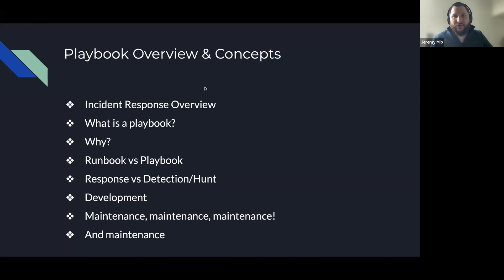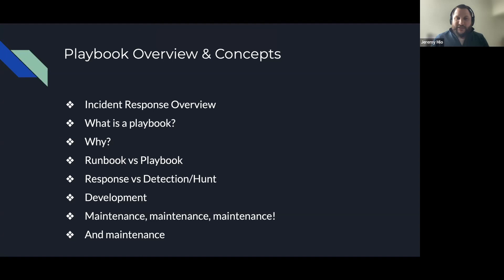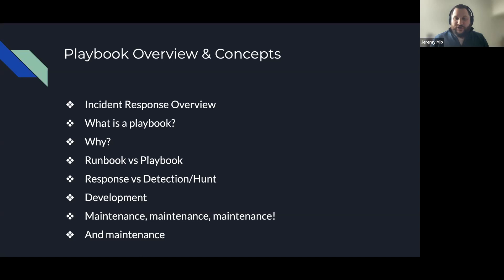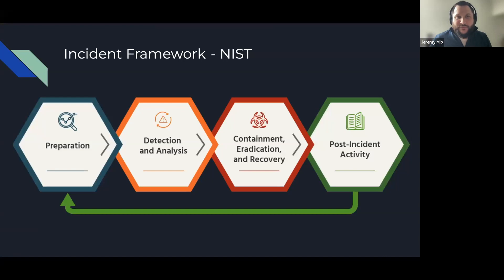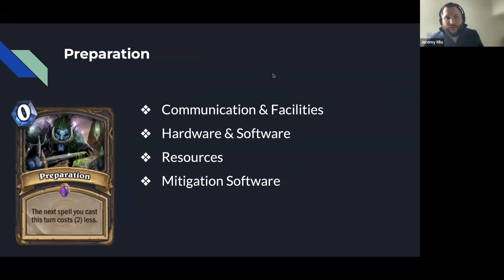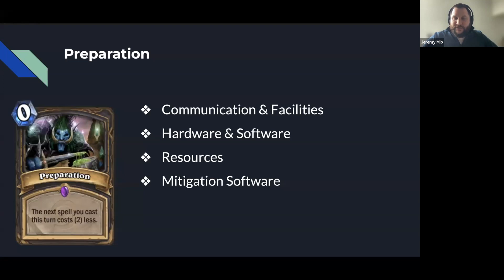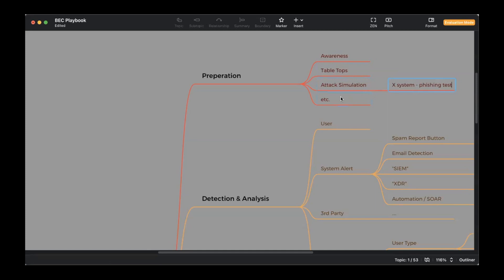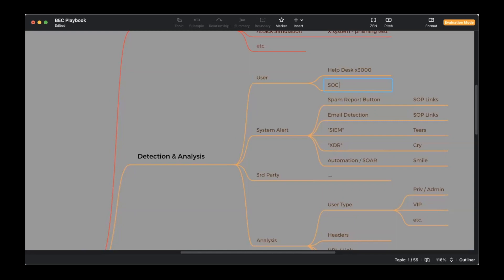Incident Response Playbook Perfection | Amanda Berlin & Jeremby Mio | WWHF Deadwood 2022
Incident Response Playbook Perfection is an introductory playbook workshop. Playbooks are an important part of any information security program. They offer structure, realistic and flexible procedures to assist in the triage of almost any cyber security situation.

As a group we will review playbooks taken from real life attack situations and cover best practices, do’s and don’ts, structure, and maintenance. We will also cover ways to successfully test playbooks by using different defense and response methods that can work in a variety of organizations and situations.

Participants are welcome to bring their own playbooks or example playbooks to the workshop as long as they do not contain any confidential information that may put them or their organization at risk.

Key Takeaways:
– Students will be able to take away the following materials and skills at the completion of this course.
– Participating in and creating tabletop exercises that map to security frameworks
– Understanding and creating IR playbooks and runbooks
– Understanding of the importance of tabletops, playbooks, and runbooks in any size organization.
– Experience with decision analysis under pressure as a team
– Ability to create after action reports and present results

Amanda Berlin is the Lead Incident Detection Engineer for Blumira and the CEO and owner of the nonprofit corporation Mental Health Hackers. She is the author of a Blue Team best practices book called “Defensive Security Handbook: Best Practices for Securing Infrastructure” with Lee Brotherston through O’Reilly Media. She is a co-host on the Brakeing Down Security podcast and writes for several blogs. She has spent over a decade in different areas of technology and sectors providing infrastructure support, triage, and design. She now spends her time creating as many meaningful alerts as possible. Amanda is an avid volunteer and mental health advocate. She has presented at a large number of conventions, meetings and industry events. While she doesn’t have the credentials or notoriety that others might have, she hopes to make up for it with her wit, sense of humor, and knack for catching on quickly to new technologies.

Jeremy has focused expertise within the evolution of security convergence, the merger of physical and information security, and cyber-warfare. He is an Information Security Officer within local government and Principal within CodeRed LLC. Previously, he worked within Fortune 500 in enterprise information security as well as physical security through training/contracting. Jeremy researches and tests small UAVs [drones] for their use in defense applications in cyber warfare and intelligence, relying on Open Source technology and OSINT.